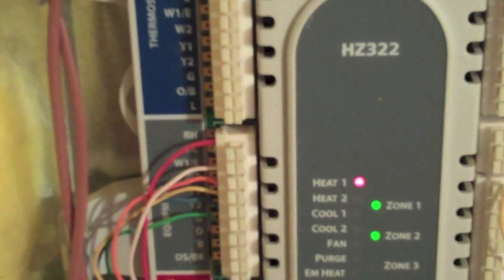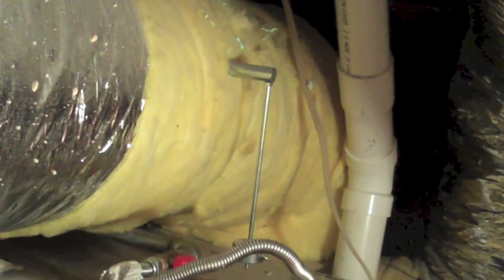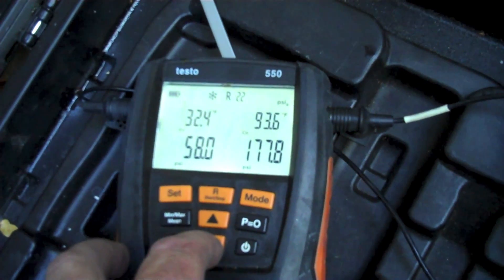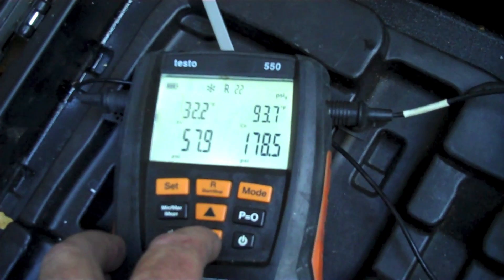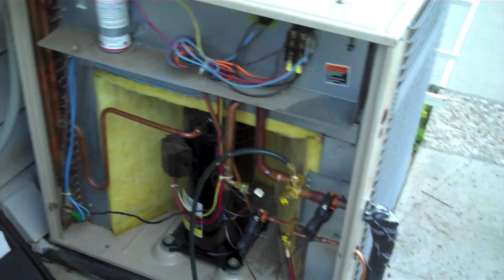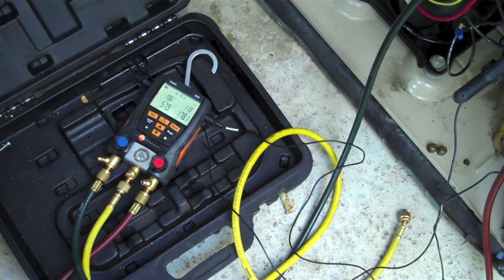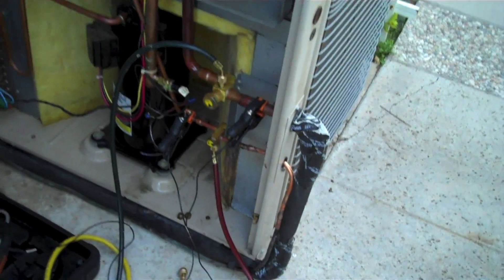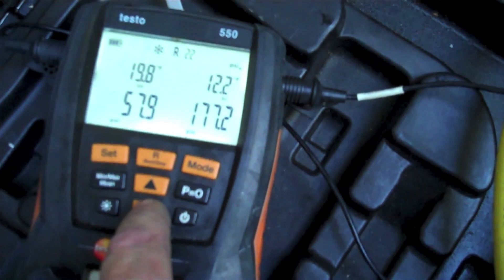HVAC extra video and hack photos *** MUST SEE***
It's time to clean out the camera. Here's The tools I uses